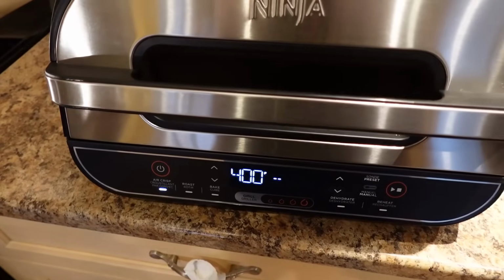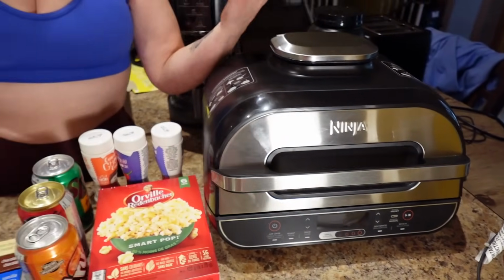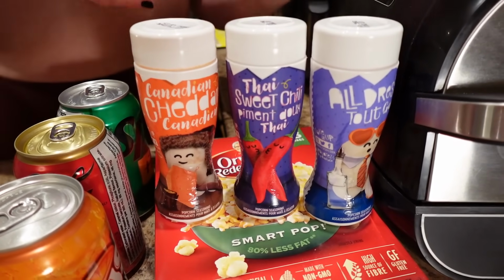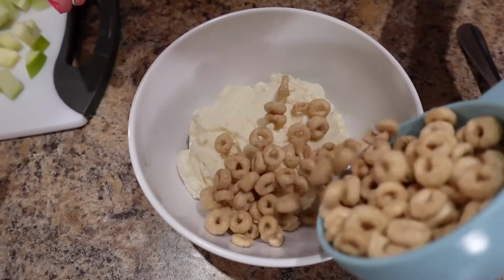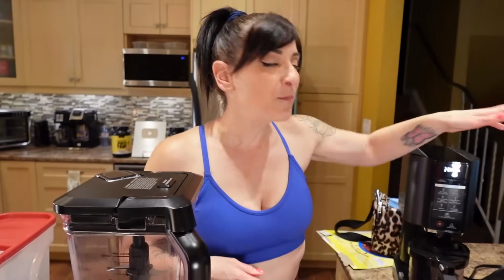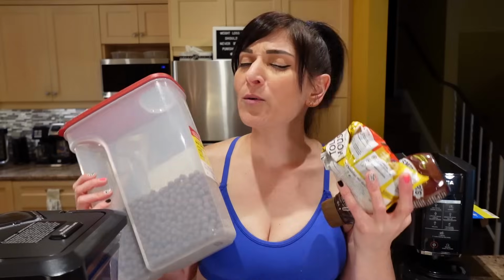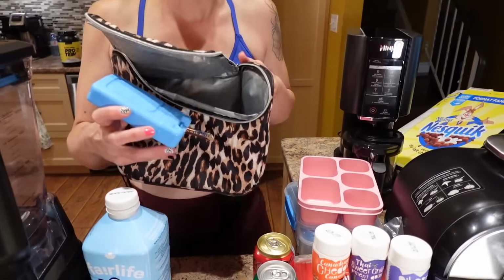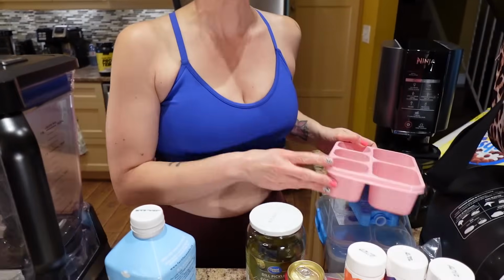10 MUST HAVES for Sustainable FAT LOSS (How I Lost 130 Pounds)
In today's video I show you the 10 must haves for sustainable fat loss. These 10 items helped me lose a total of 130 pounds and keep it off for 10 years.